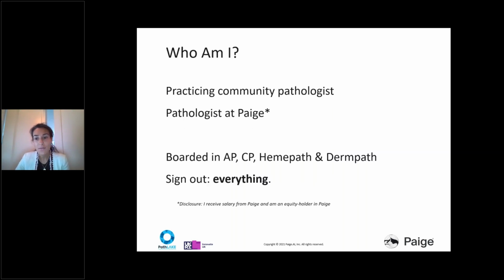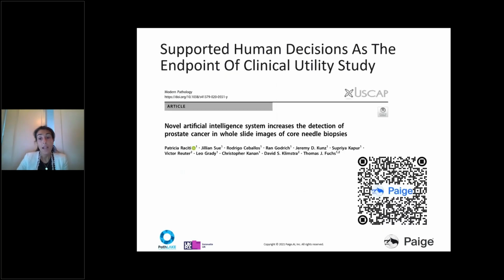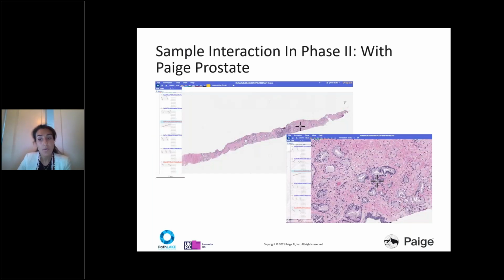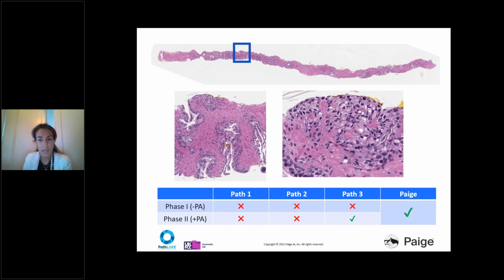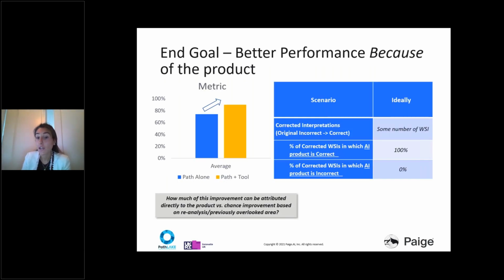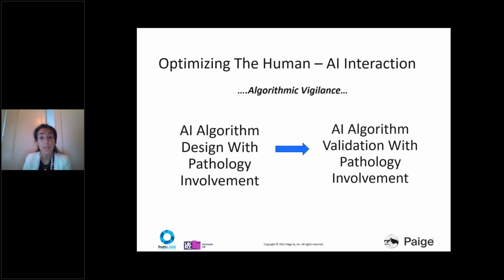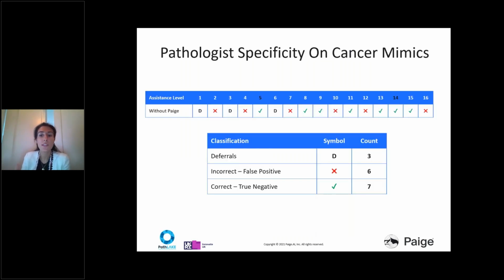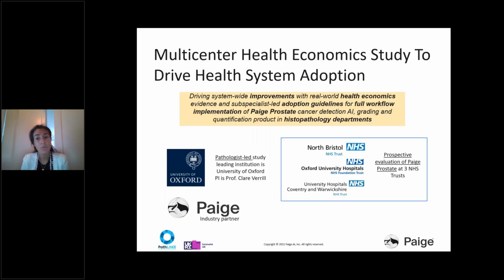5. Integrating Digital Diagnosis into Clinical Practice - Patricia Raciti (Paige)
Benchside to Bedside: the implementation of digital pathology into routine practice - Thursday 9 September 2021

Patricia Raciti, MD Pathologist (Paige) presents on, "Integrating Digital Diagnostics into Clinical Practice to Maximise Patient Impact."